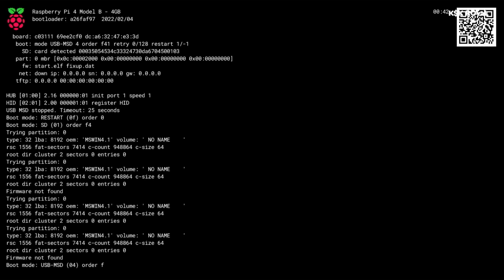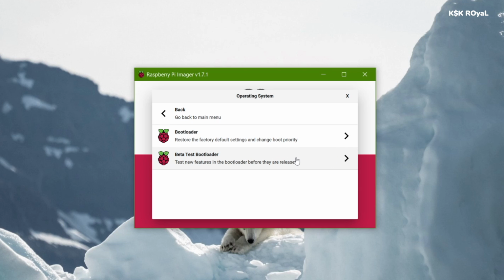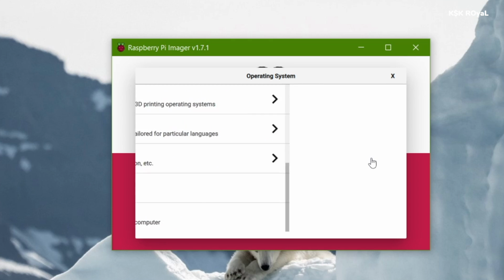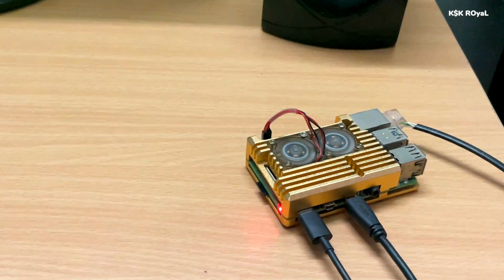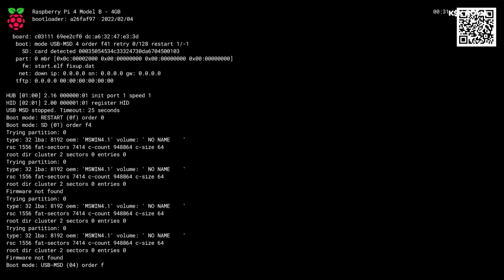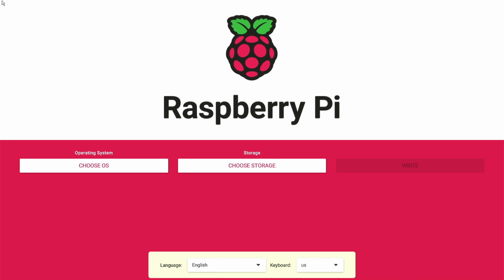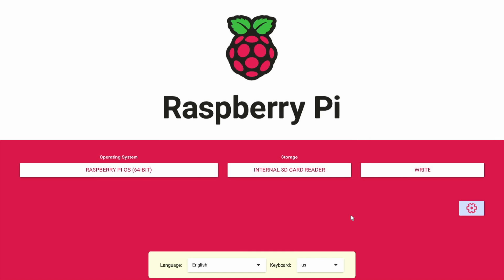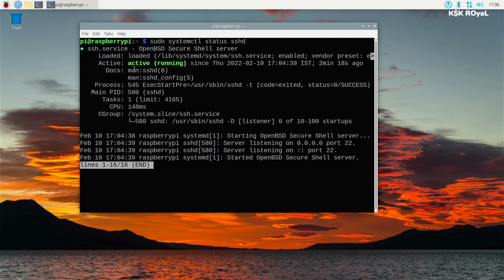How To Setup Raspberry Pi 4 With Network Install 2022 | Install AnY OS Without Another COMPUTER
How to Setup Raspberry Pi 4 with network Install. All new method to setup raspberry pi 4/400 in 2022 without the need of another computer. Thanks to the new boot loader update for raspberry pi 4 or 400 that brings a support for network install. Using this new feature you can install any os on raspberry pi 4/400 without the need of another computer.

* Note *
By the time of recording this video, network install feature is in beta and
you need a blank SD Card to update the boot loader (Beta).

Usually we use a raspberry pi imager tool to install an operating system on SD card or USB device, but this requires another computer. Raspberry team has come up with a solution called network install that comes with new
boot loader update. When you turn on raspberry pi with new boot loader update, it will first search for any Operating system present inside SD card or USB device,  if it finds nothing or a blank storage device, the network install setup screen will popup. This allows to download the raspberry pi imager tool to the primary storage aka Random access memory and then using this tool we can flash raspberry pi os to the SD Card on the go. As of know you need ethernet connection for network installation to work properly. Watch this video and learn more..

Raspberry Pi Imager Tool For windows, macOS and Linux

     Mere Sai